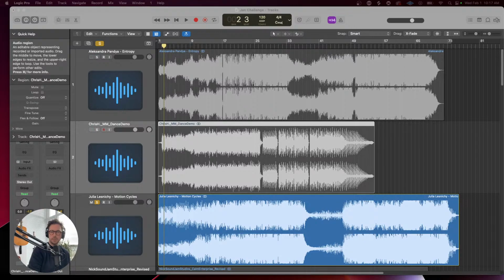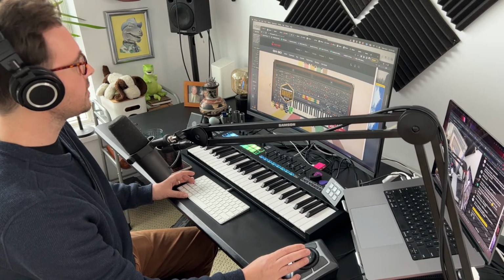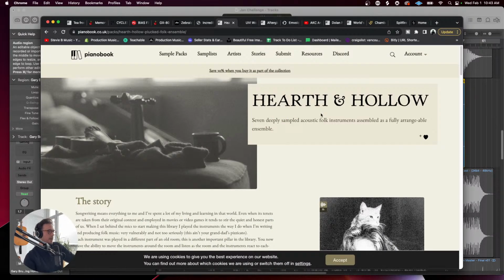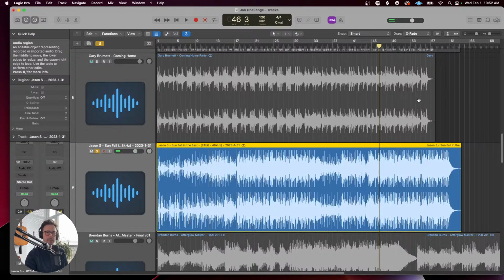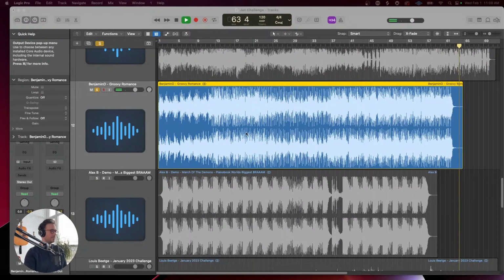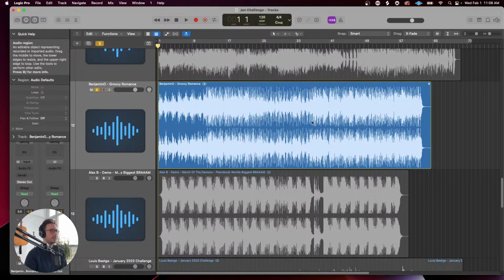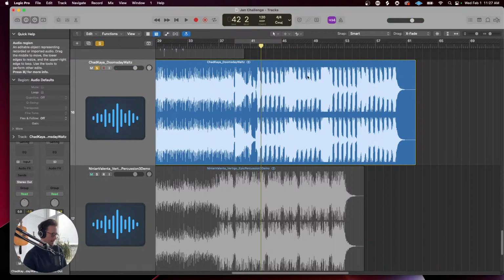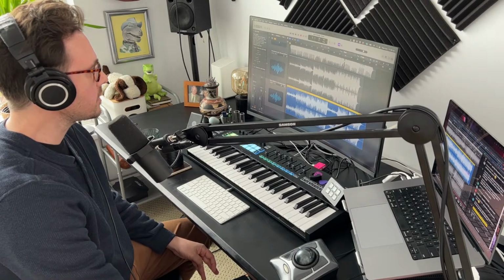Writing Product Demos! Academy Challenge Showcase